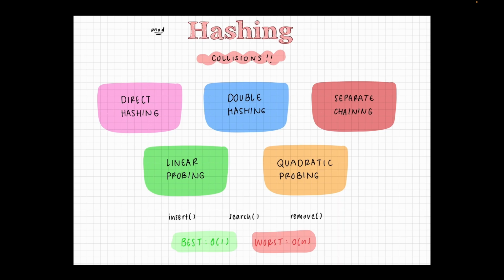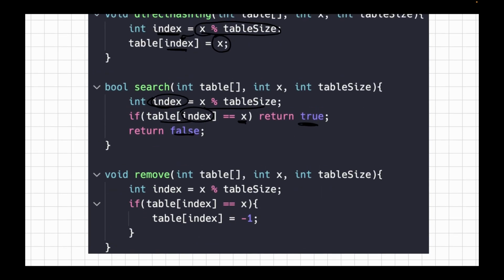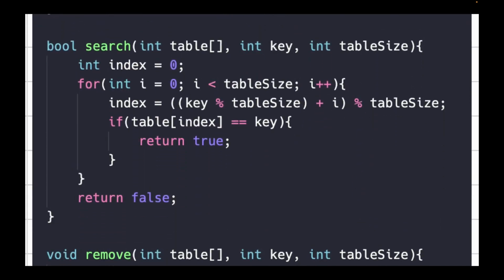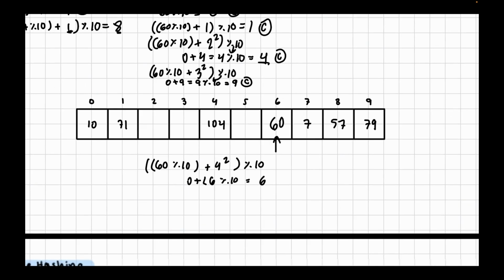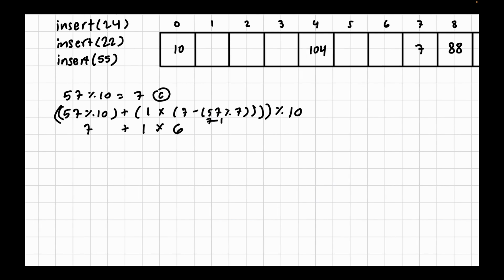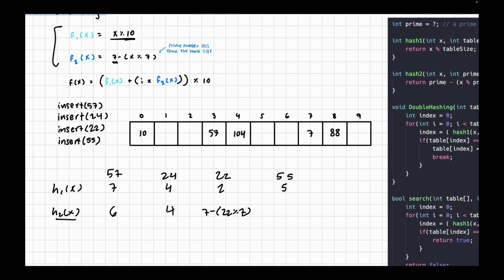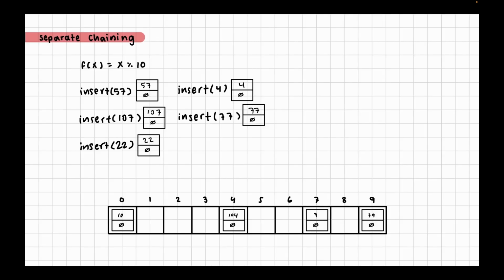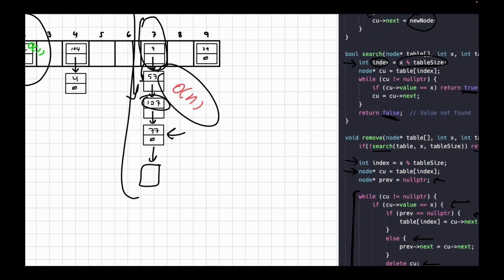Data Structure: Hashing